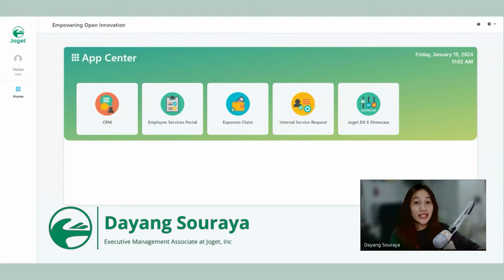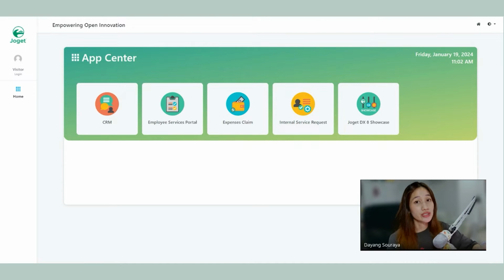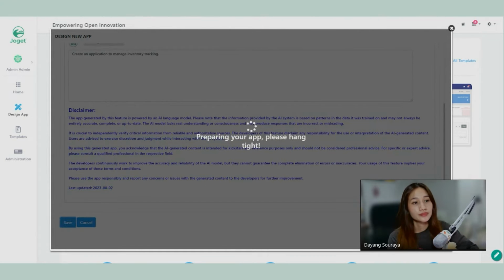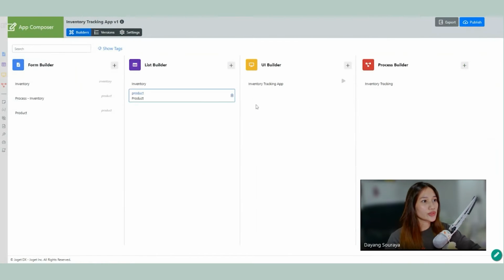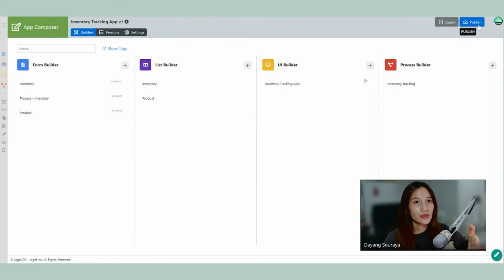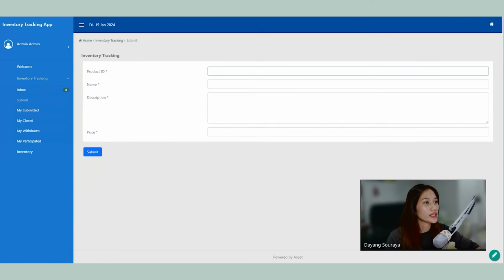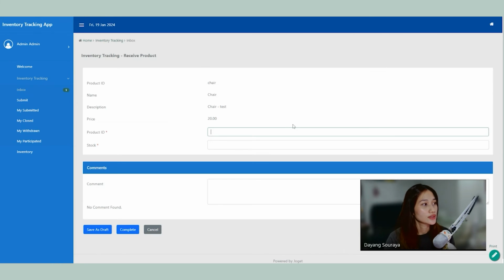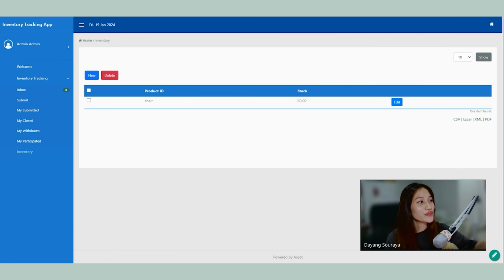How to Create an Inventory Tracking App with GenAI App Generator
Designed to further accelerate your enterprise app development journey. The new generation of no-code/low-code technology, the Joget Generative AI plugins is here!

/joget/

/jogetworkflow

/jogetworkflow